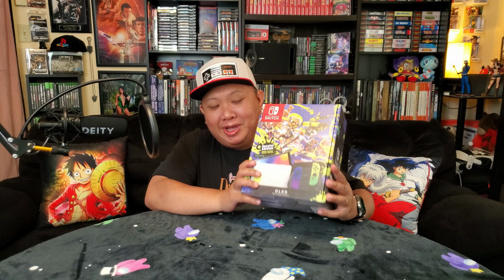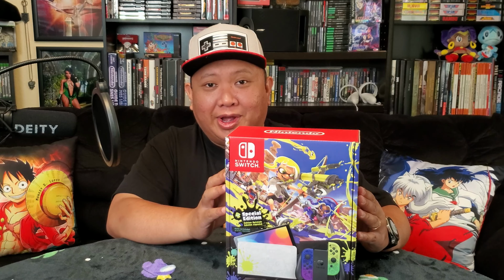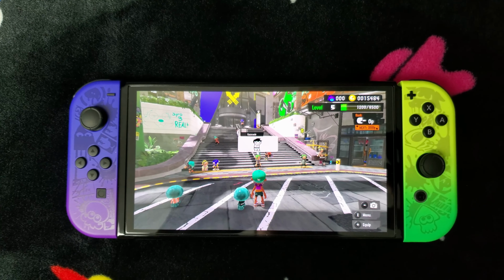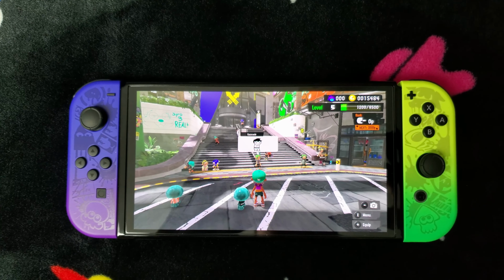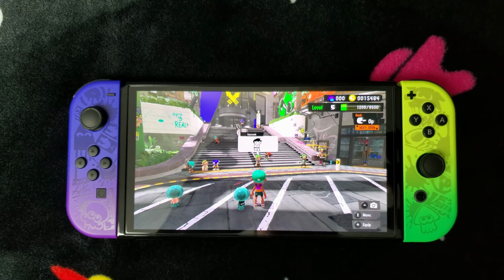Unboxing Splatoon 3 SPECIAL EDITION Nintendo Switch OLED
Unboxing Splatoon 3 SPECIAL EDITION Nintendo Switch OLED | Game Console Buying Guide 2022

Hey Everyone! Welcome back to Gaming Road Warrior.

In this video, we are going to take a look at the new Splatoon 3 Special Edition Nintendo Switch. I’ll be unboxing everything, taking a tour of the hardware, and sharing with you all you need to know! I will show you everything that comes in the box and all of the awesome artwork on the console.

I can't wait to demonstrate to you all the features and set it up so you can get a great idea of what it's like. It's so nice and new and shiny!